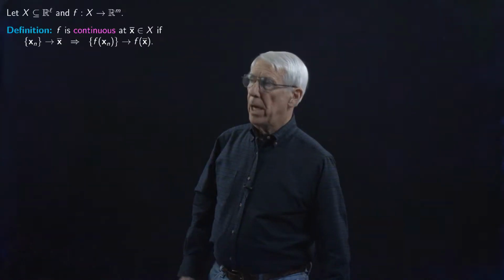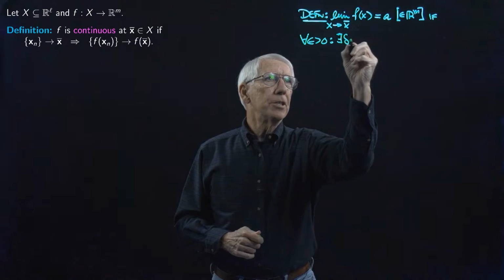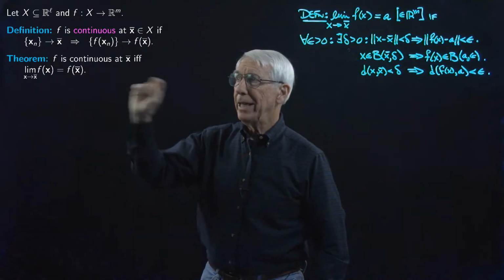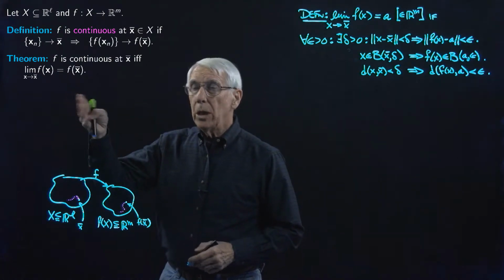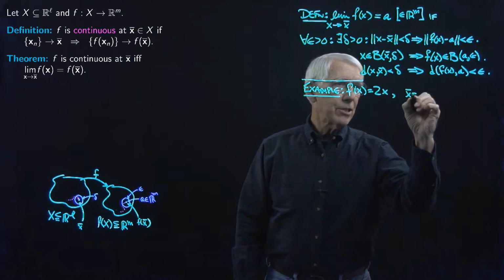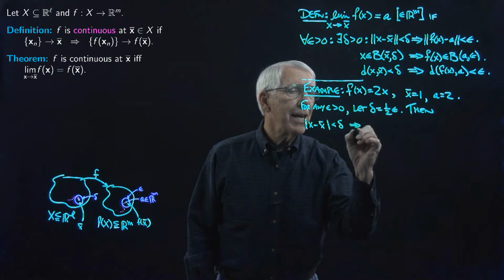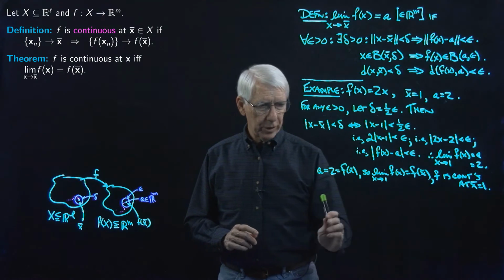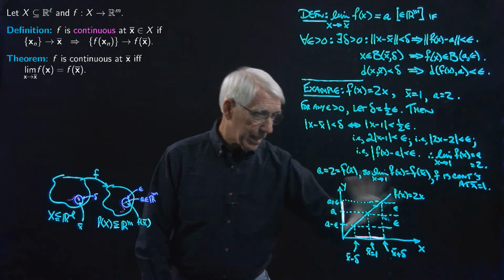Lecture 21(A): Continuous Functions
Continuity at a point. Limit of a function. Equivalent definition of continuity.